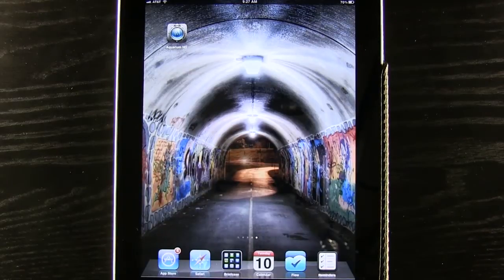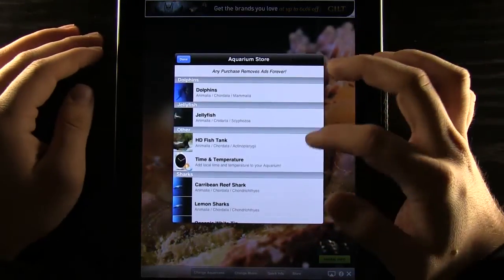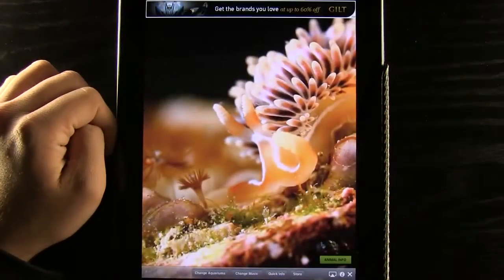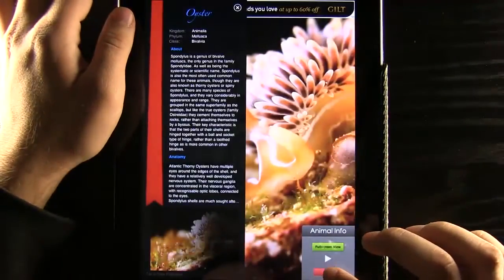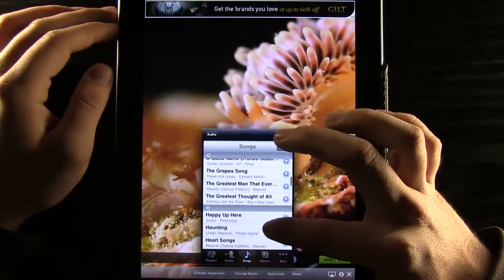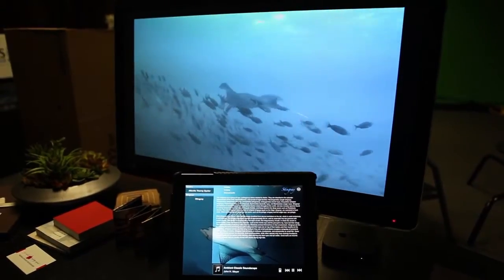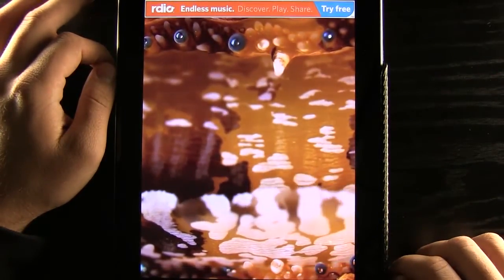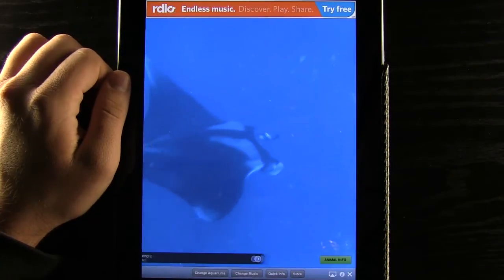Real Aquarium HD for iPad (FREE)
Real Aquarium HD for iPad is an "interactive encyclopedia" of ocean life. Either place your iPad down and enjoy stunning HD footage of beautiful underwater animals, or delve right into the app and broaden you knowledge of the sea world. Check it out in the AppStore...at least read the 5 star reviews!